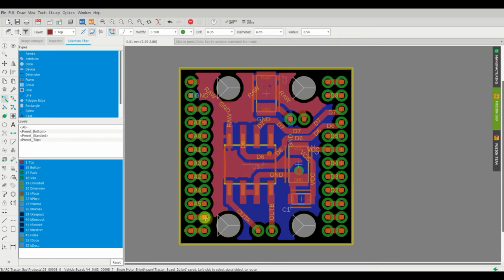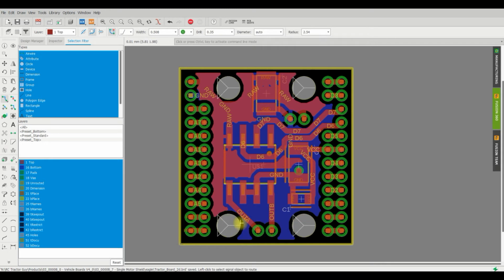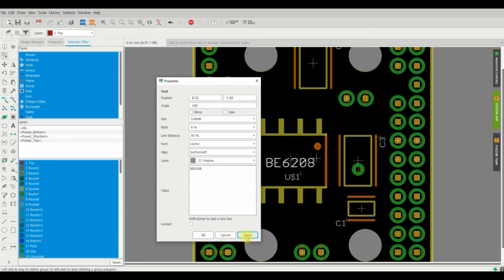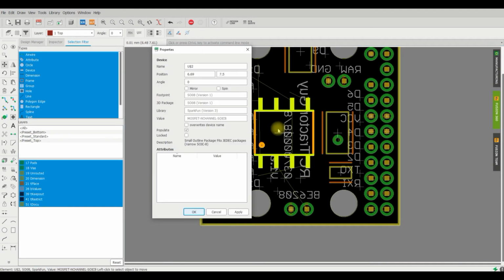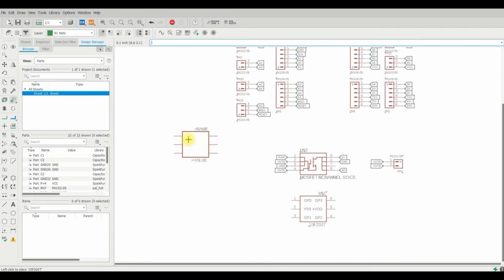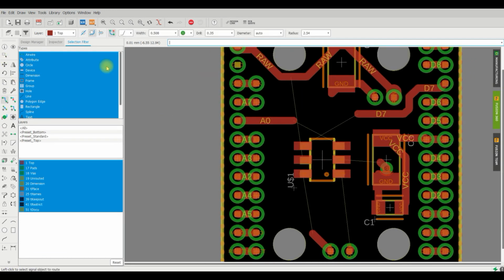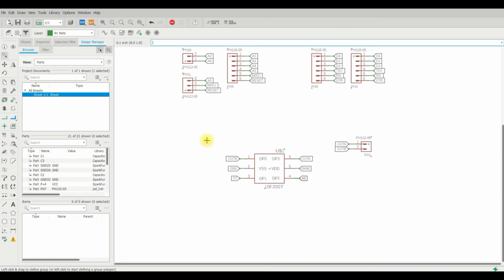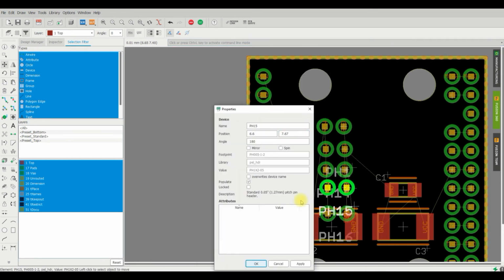Designing single motor driver shields for our V4 control boards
In this video I'm working on making a few shields for our V4 control boards so that we can try out some single motor drivers. The ICs will be a TC118S, a BE6208 and an MX116L.